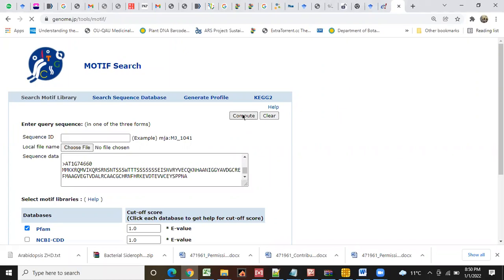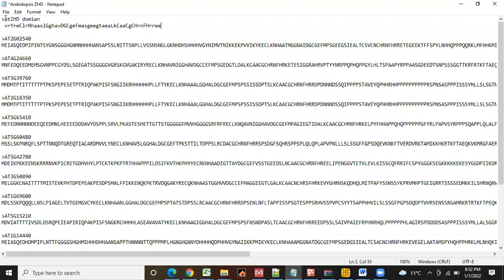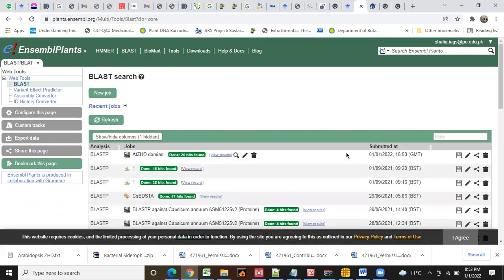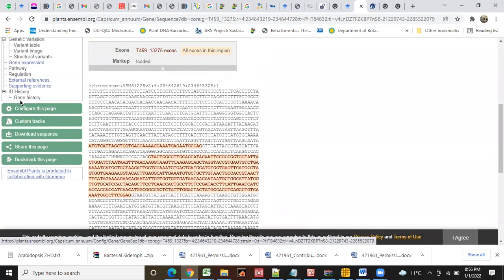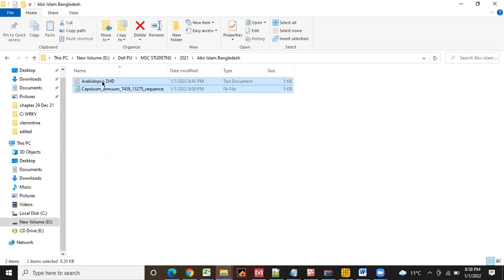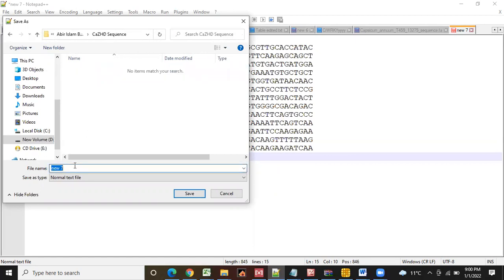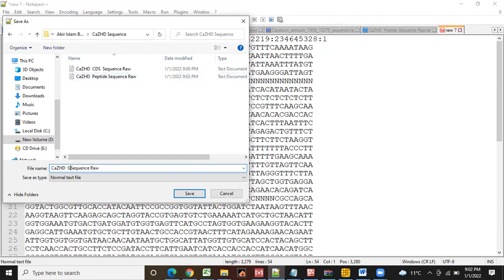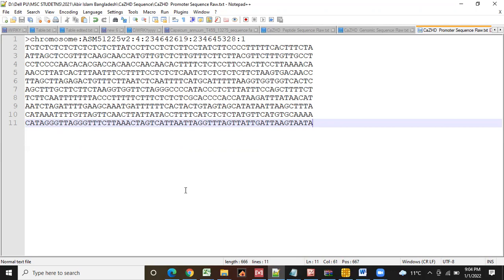Download Sequences from Ensemble plant database